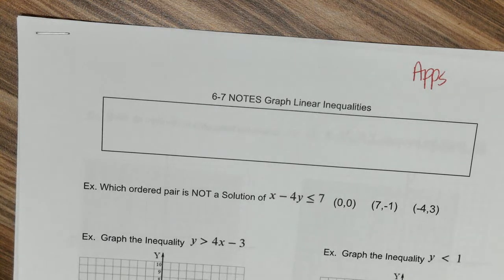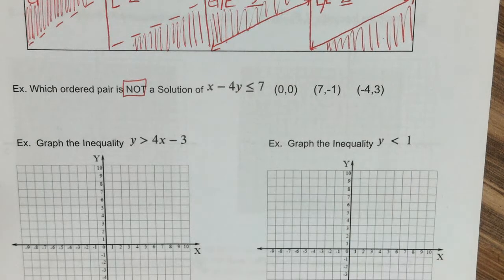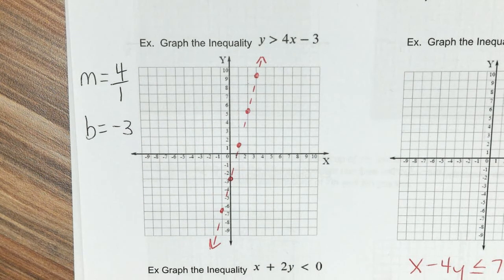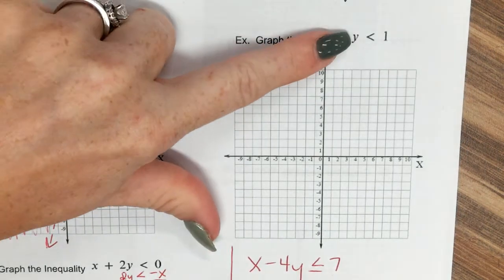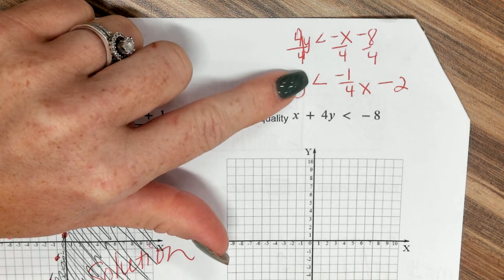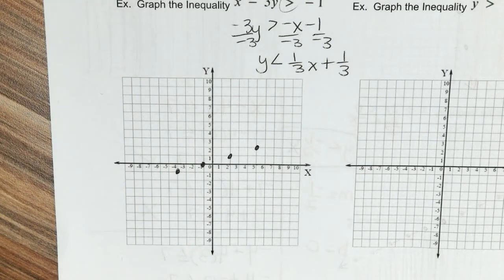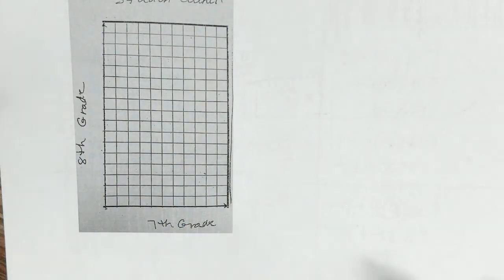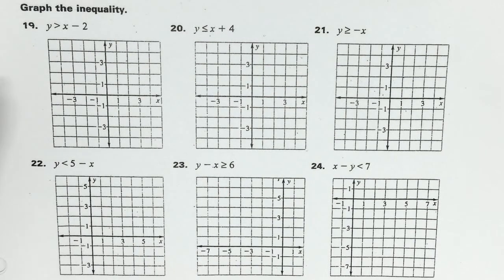Algebra 6-7 Graphing Linear Inequalities